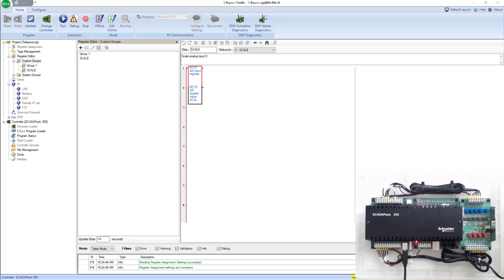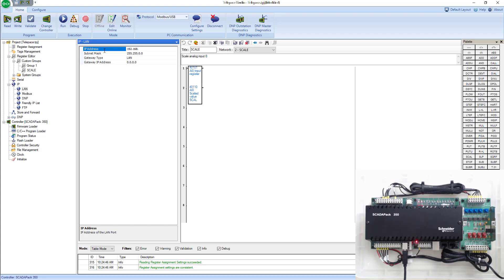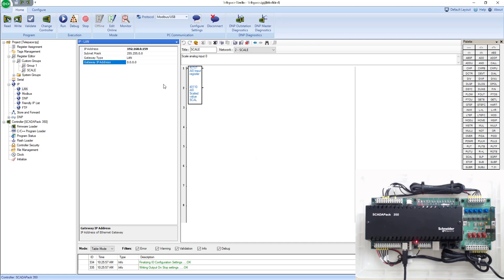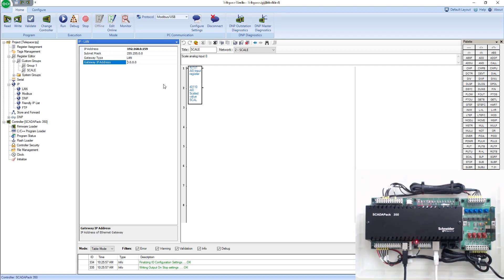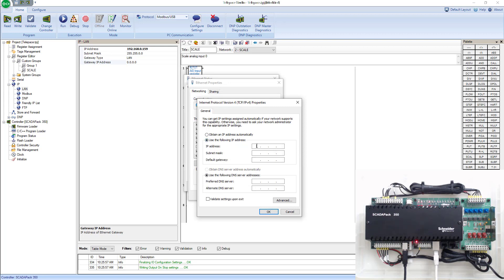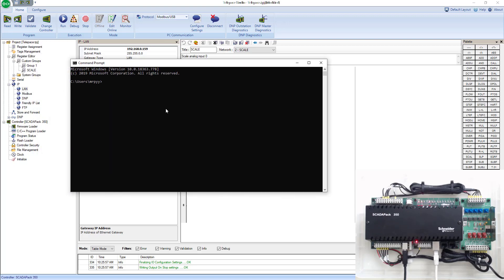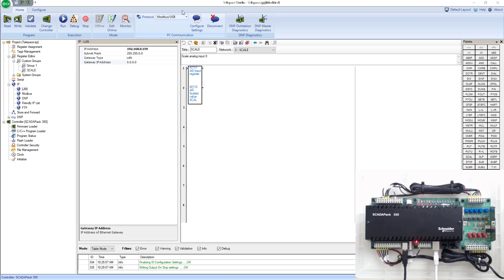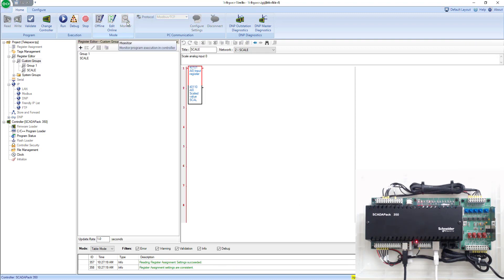Ethernet Connection to a SCADAPack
Connect to a SCADAPack over Ethernet.